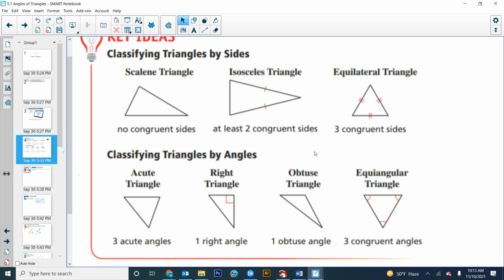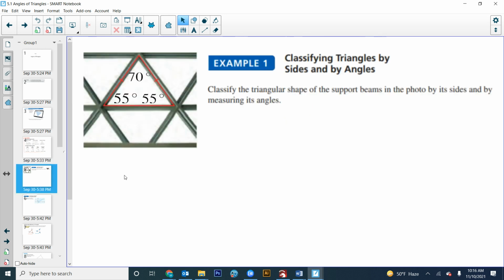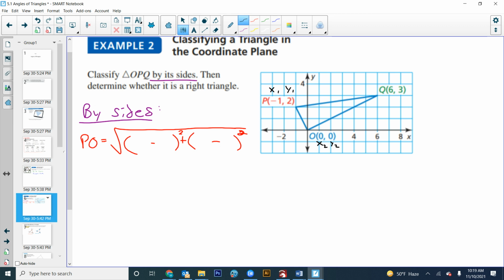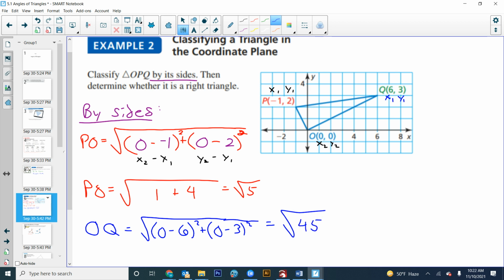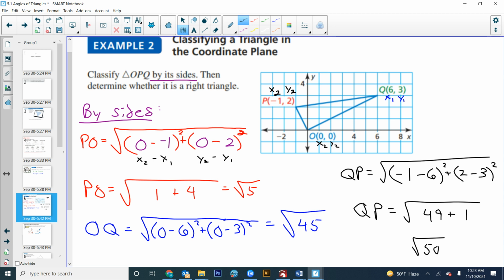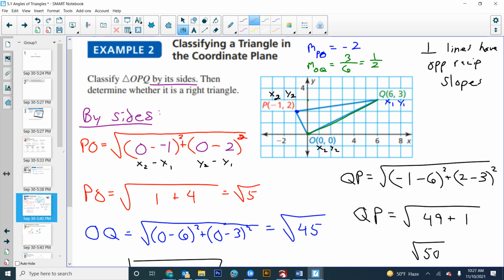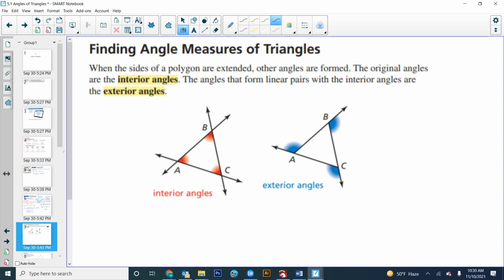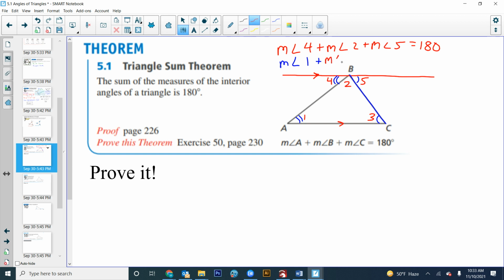Hon Geo 5.1 Notes D1